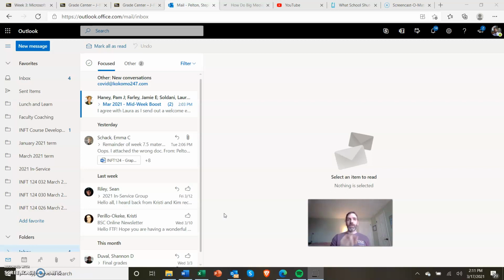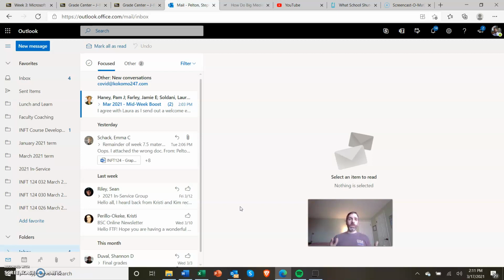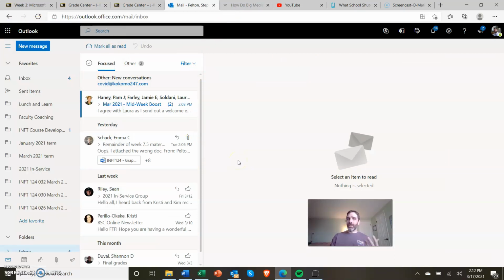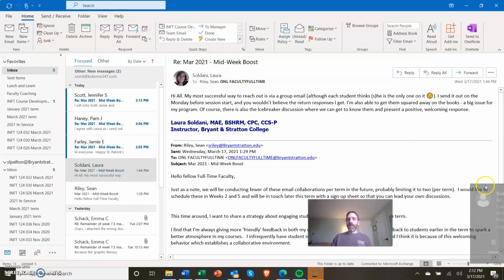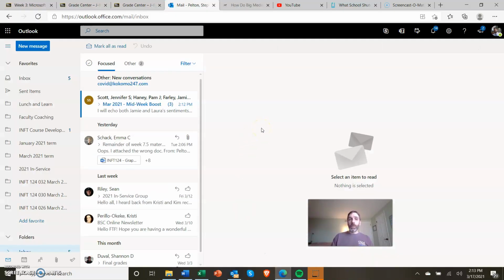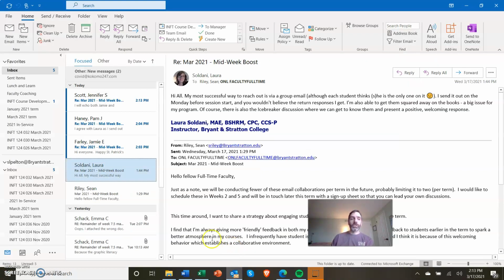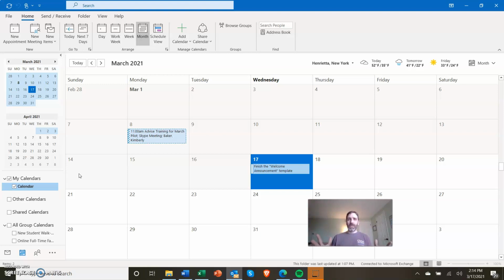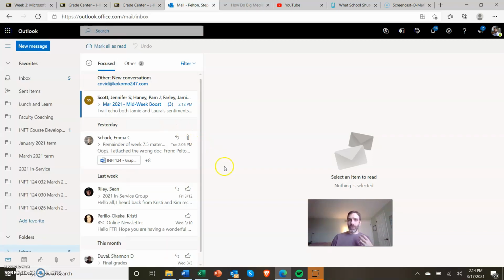Microsoft Outlook Introduction